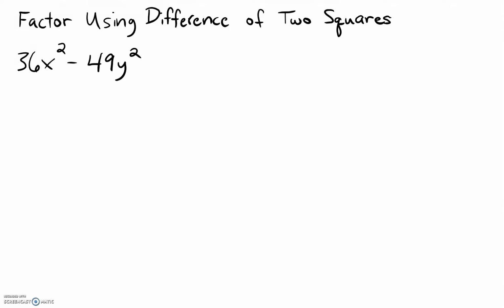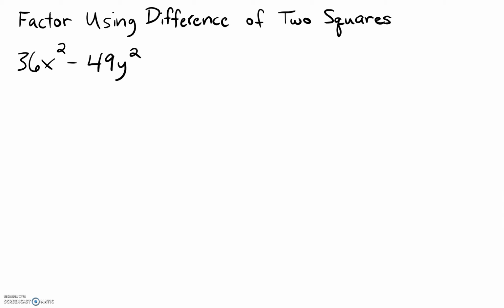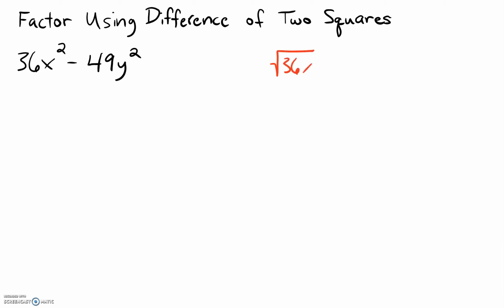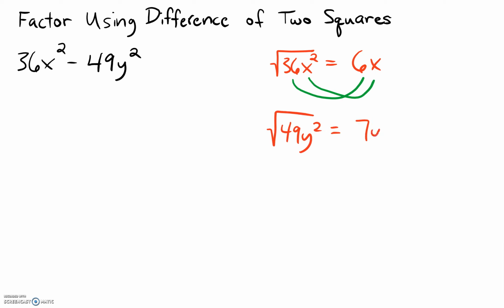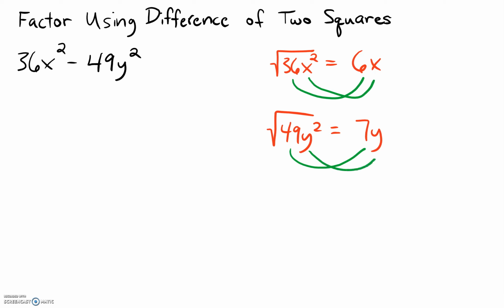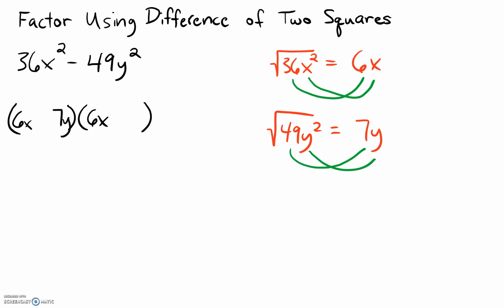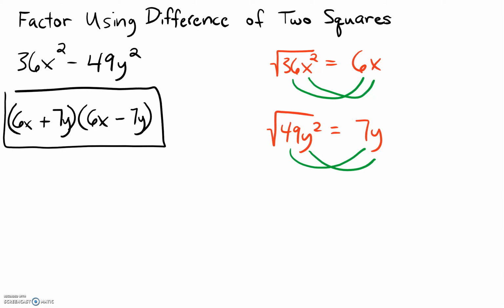Difference of Two Squares 3